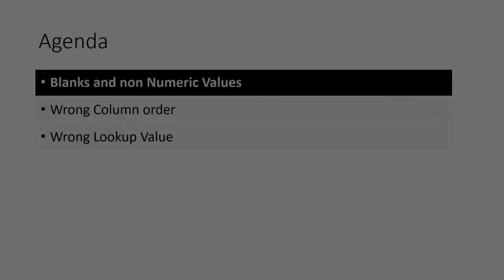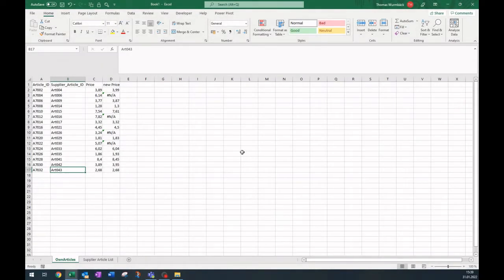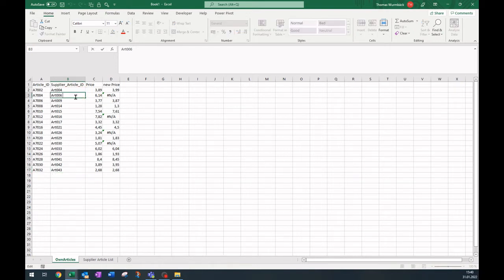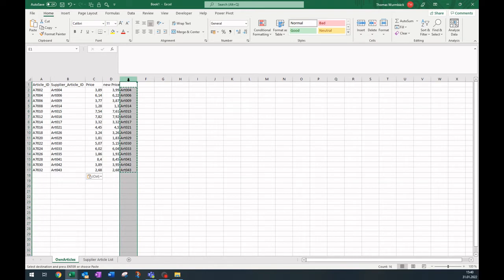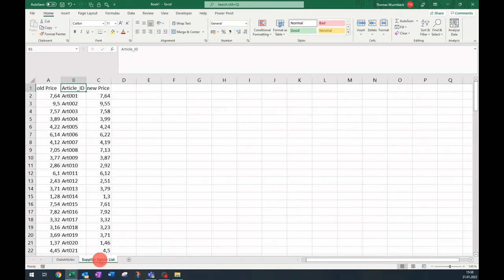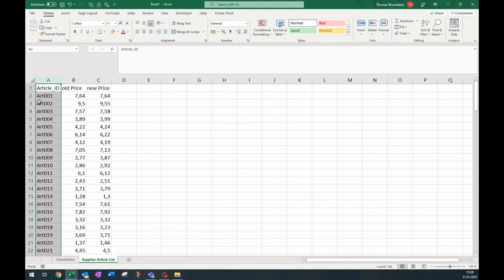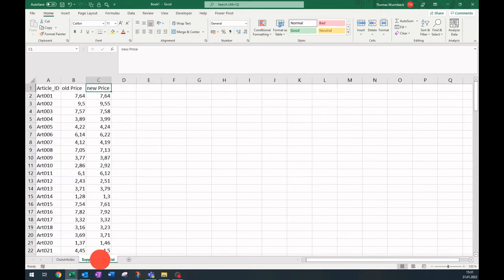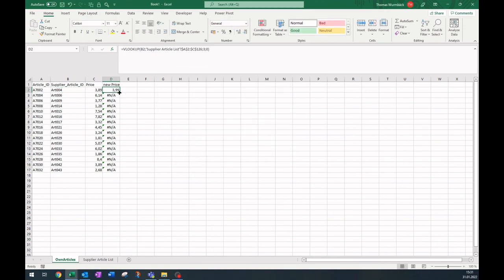3 most common VLOOKUP mistakes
During my Excel trainings there is no such popular question like "why is my VLOOKUP not working?"
Most of the time one of these three and a half steps can help